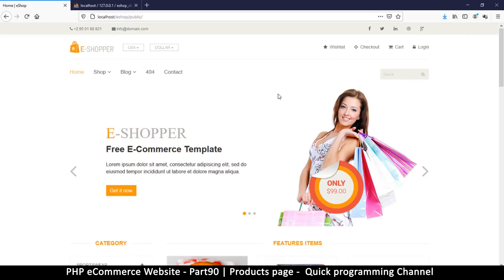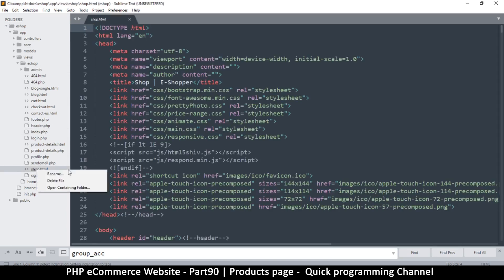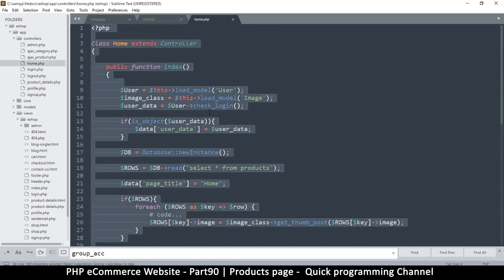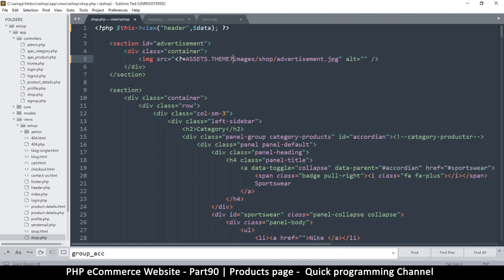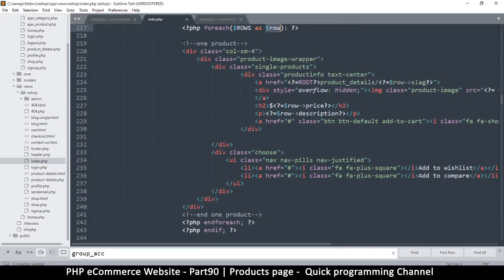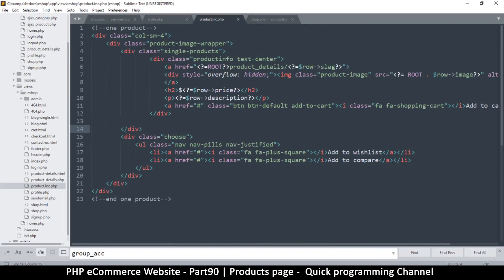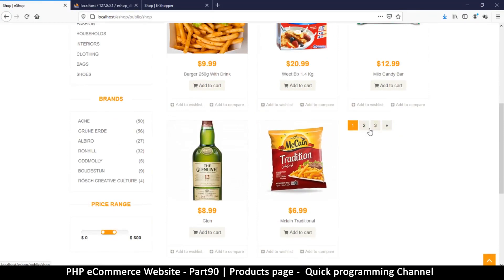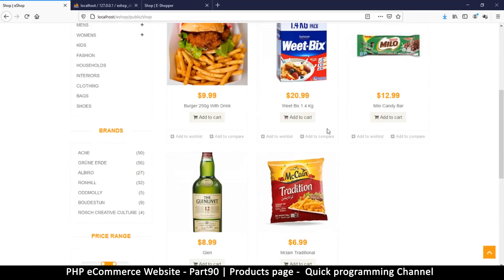#90 PHP Ecommerce website development | Products page | MVC OOP - Quick programming